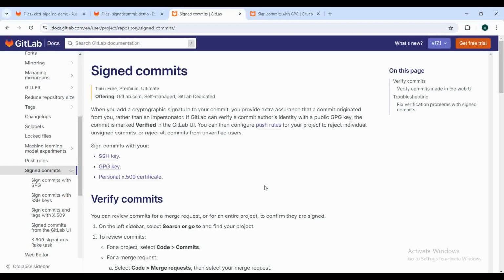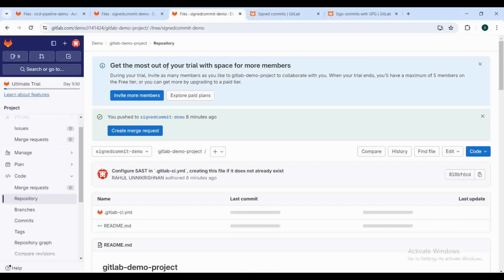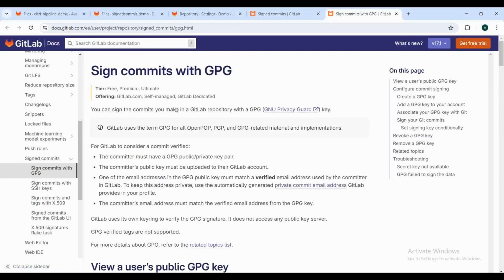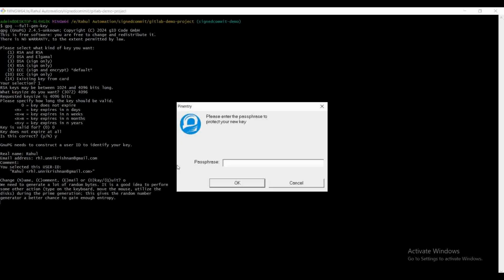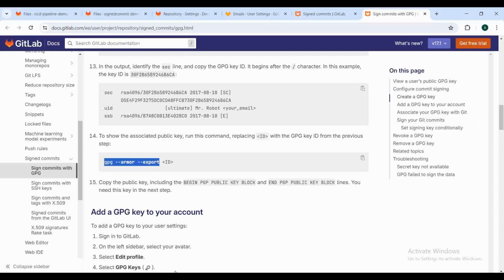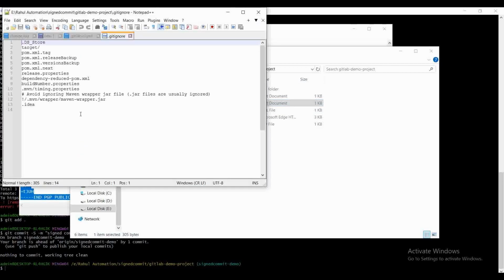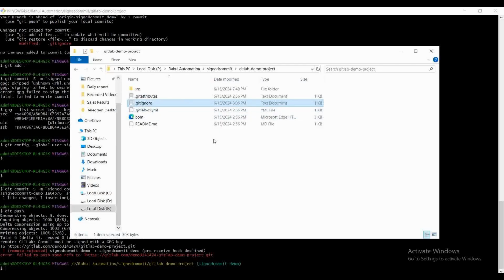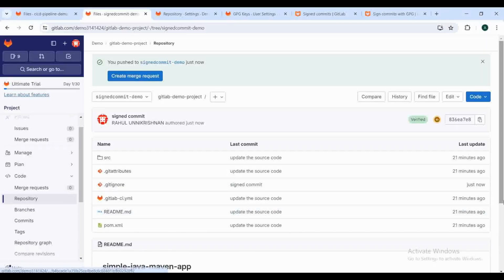GitLab Signed commits | Reject unsigned commits in GitLab | Sign commits with GPG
In this video, you are going to learn about the steps to Sign commits with GPG key and to restrict unsigned commits in GitLab.